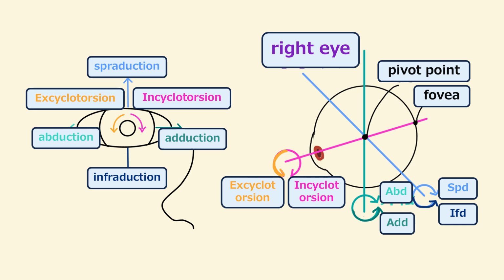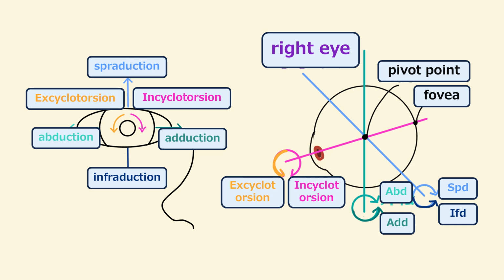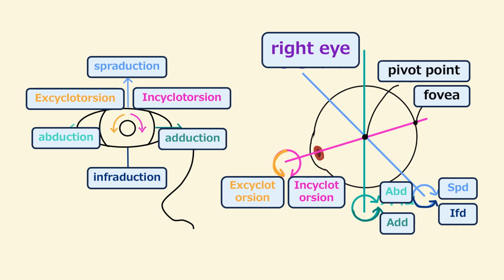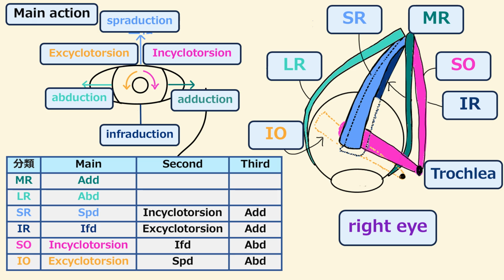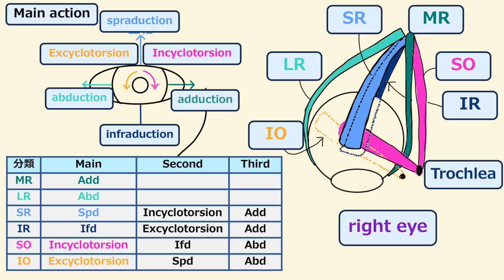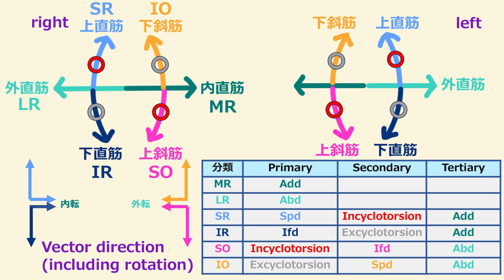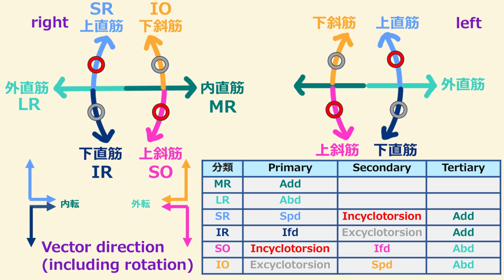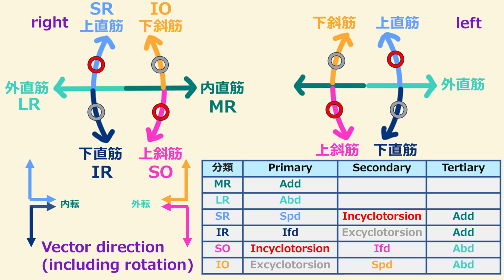Extraocular muscles and mechanisms of eye movement Part 1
This video is intended to increase the efficiency of those working in ophthalmology.
My name is Eslot, an ophthalmologist. I am Japanese. Thank you for your support.

Originally, it was created in Japanese, but since it has been accessed from Europe and the United States, we have decided to create an English version.

Slides and schemas are available in advance on X. Please check them out.